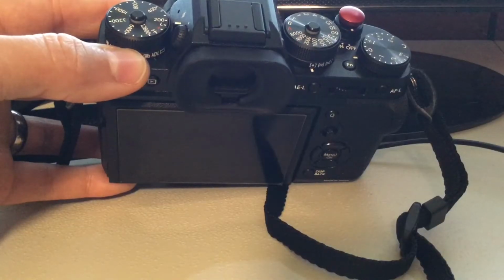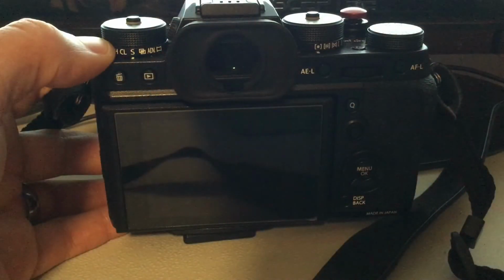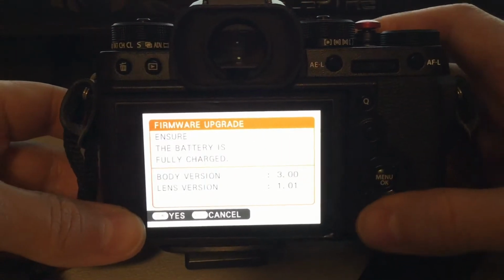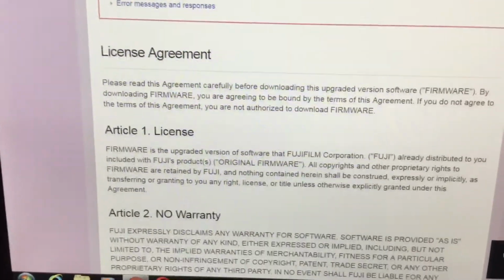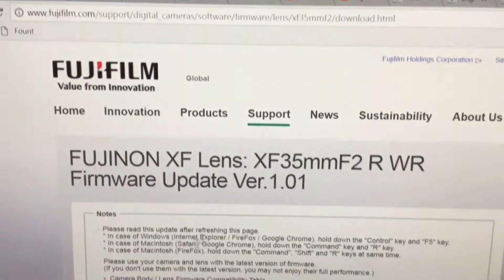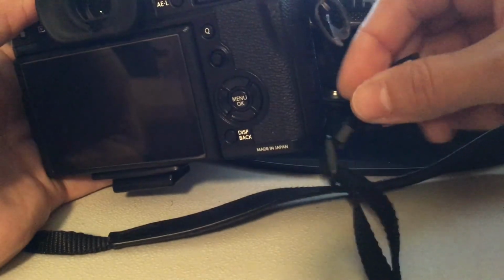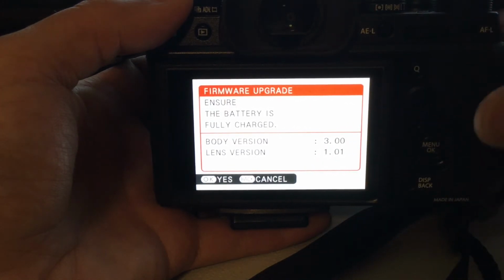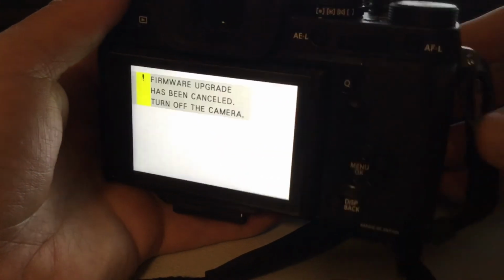Fujifilm Fujinon Lens Firmware Update (35mm on XT-2)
Fujifilm Fujinon Lens Firmware Update
In this video you will learn how to update the firmware on a Fuji lens. Updating the firmware on Fuji lens is easy. Remember to make sure that your lens is not already up-to-date.